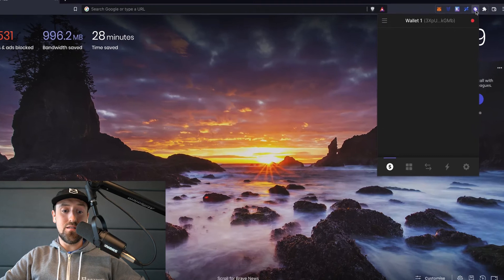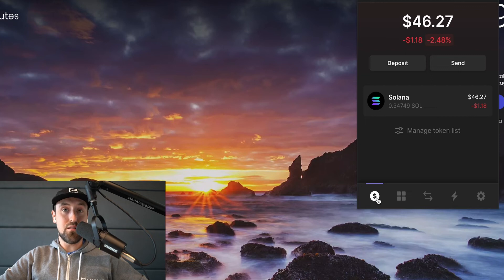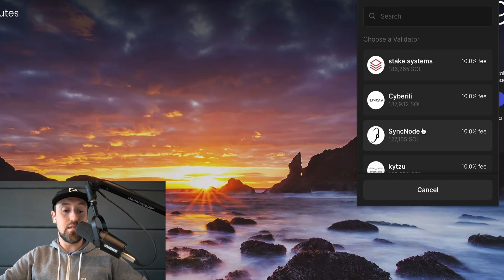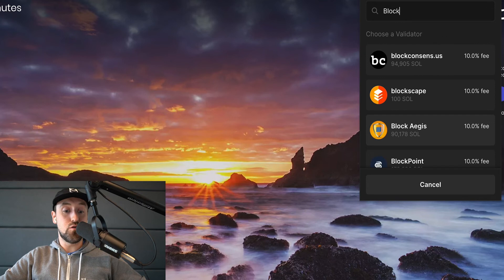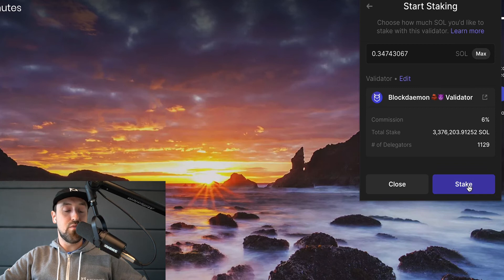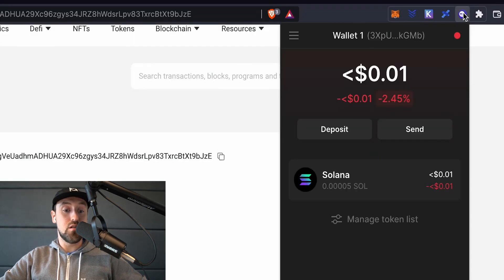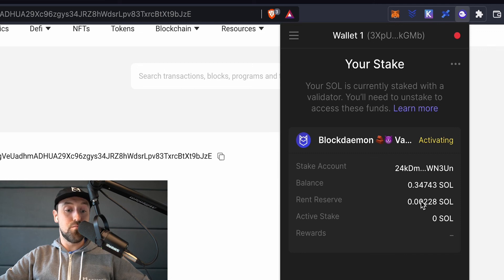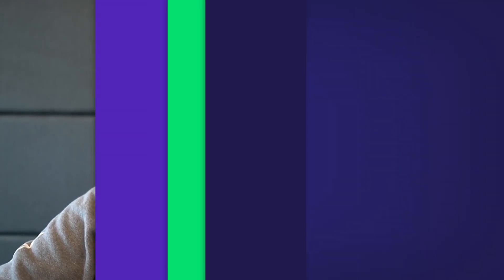How to Stake Solana (SOL) with a Phantom Wallet| Staking Without Running a Validator Node.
Solana protocol is designed to facilitate decentralized app (DApp) creation. It aims to improve scalability by introducing a proof-of-history (PoH) consensus combined with the underlying proof-of-stake (PoS) consensus of the blockchain.